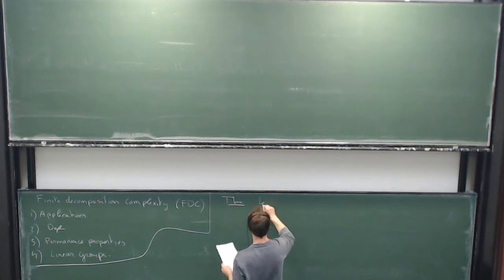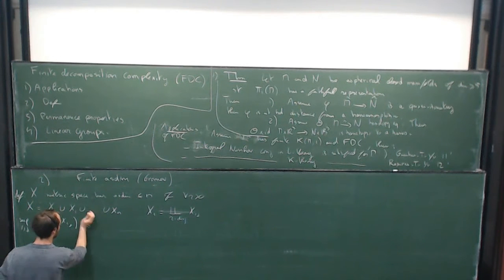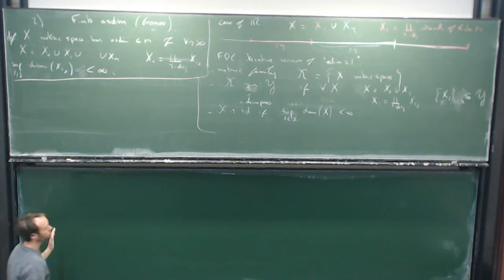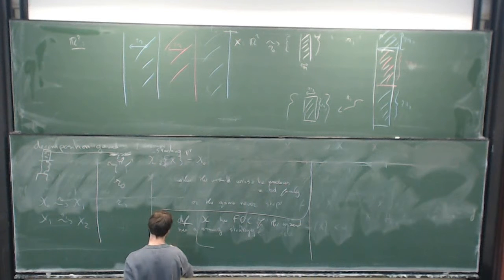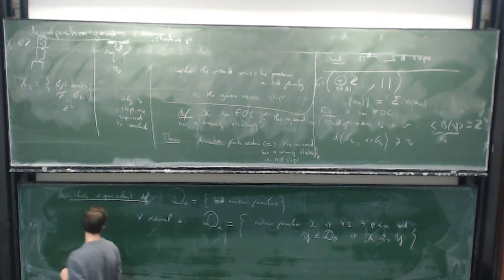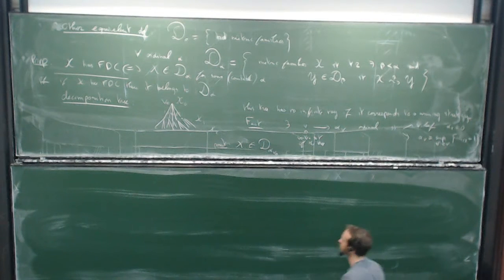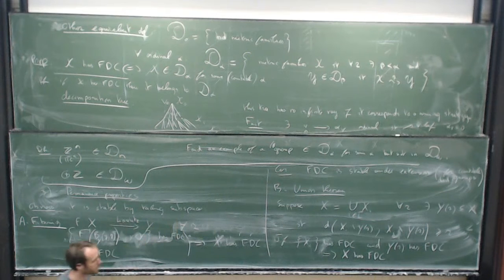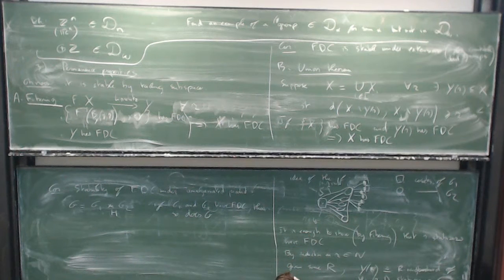Romain Tessera: Finite decomposition complexity an introduction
The lecture was held within the framework of the (Junior) Hausdorff Trimester Program Topology: "The Farrell-Jones conjecture"

We shall introduce FDC, explain why it is useful in surgery theory, and sketch a proof that linear groups satisfy this property.